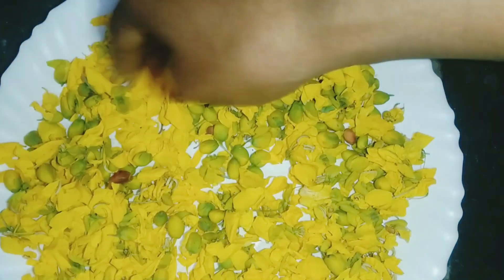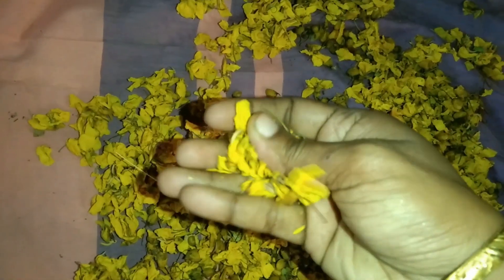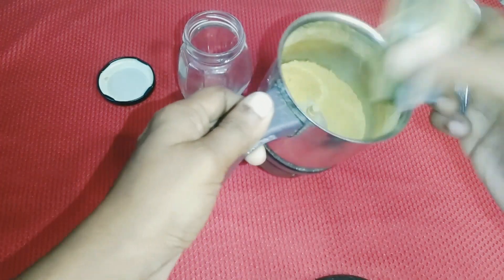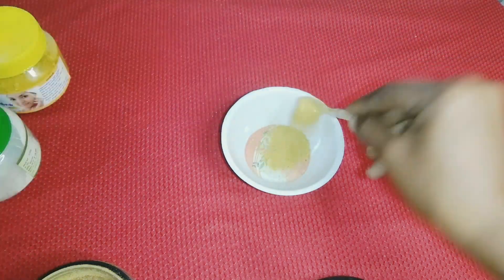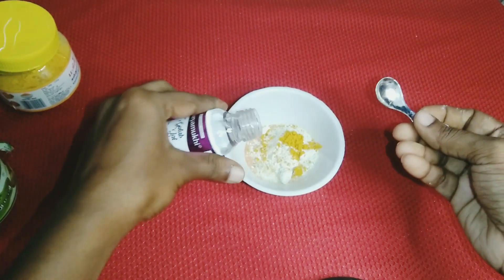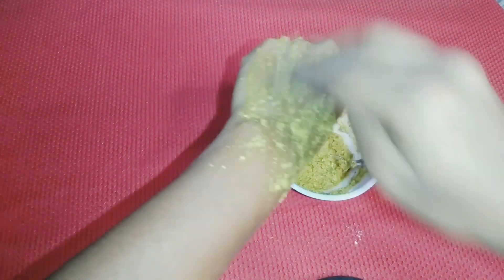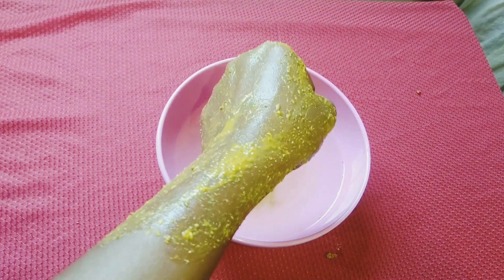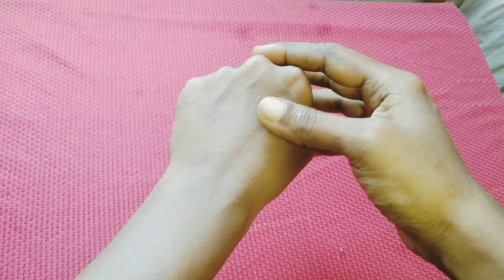கோல்டன் பேசியல் பண்ண மாதிரி முகம் பாலிஷ் ஆயிடும் | skin whitening home remedies | Avarampoo facepack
In this video i am sharing Avarampoo face pack in tamil ...